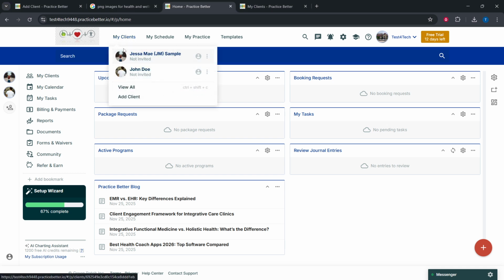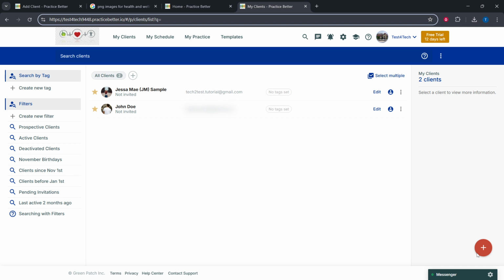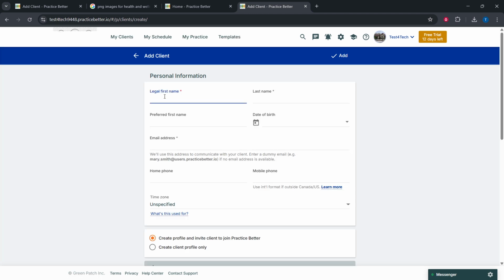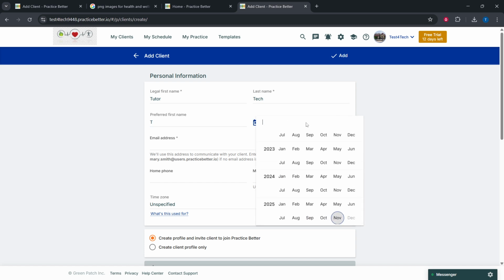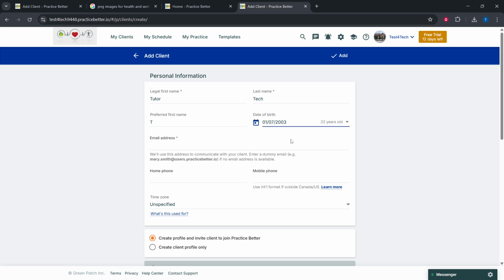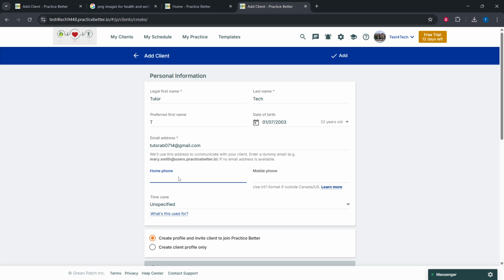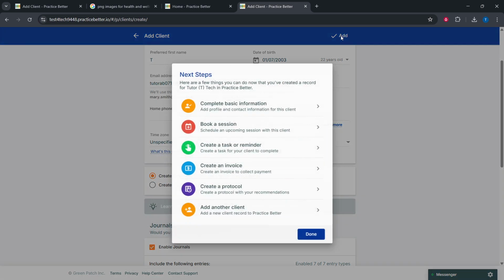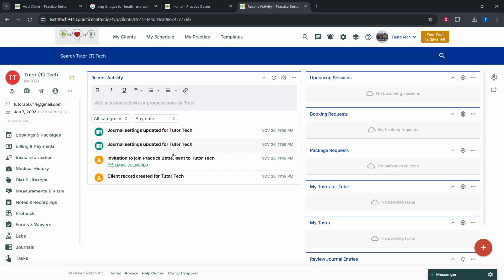How to Set Up the Client Portal in Practice Better [2026 Full Guide]